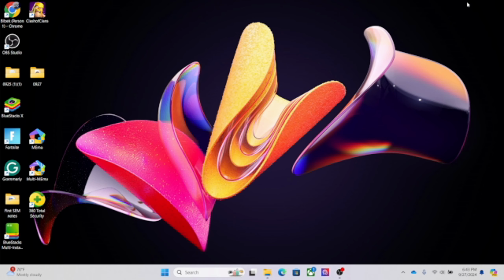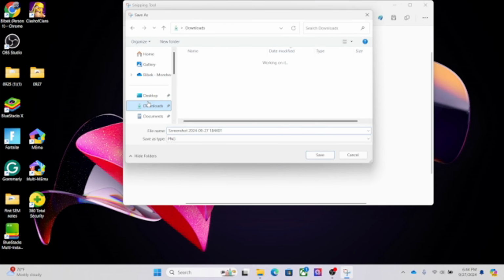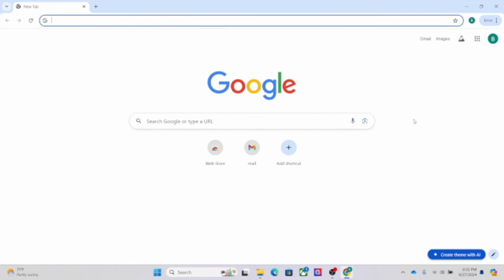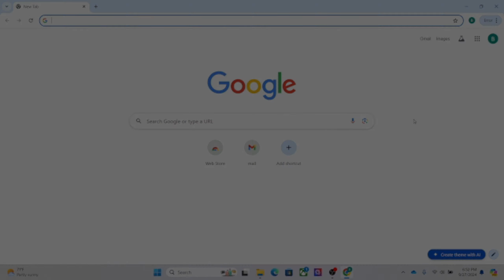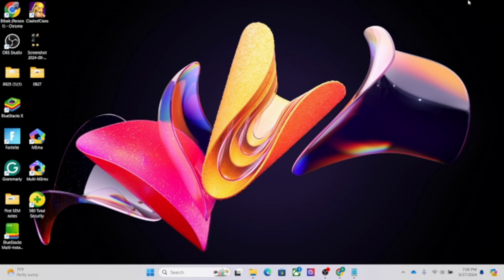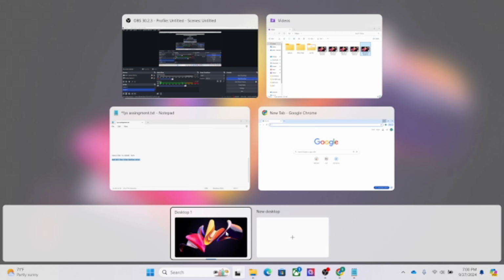Amazing Windows Shortcuts You Aren't Using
In this video, we'll cover my favorite Microsoft Windows keyboard shortcuts that will save you time and increase productivity. These essential shortcuts will make navigating and doing your tasks on a Windows PC much faster and more efficient. I also share some cool shortcuts you can use in your internet browser.

▪️ Windows + Tab (Task View):
Feature: View all open apps and virtual desktops in an organized manner.
Use Case: Efficiently switch between apps and manage virtual desktops.

▪️ Windows + V (Clipboard History):
Feature: Access a history of your copied items, not just the most recent.
Benefit: Paste previously copied texts or images from an extended clipboard history.

* Windows + shift + S ( Screenshot)
Feature: Screenshot your screen full or either particular part
Benefit: Take any part of screen as screenshot for future use

Windows shortcut keys that will make your task easier